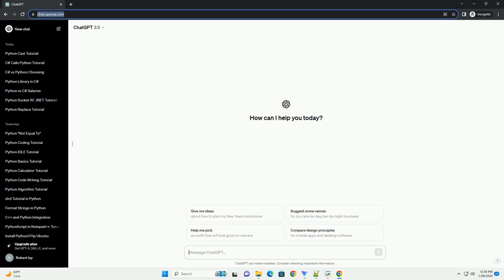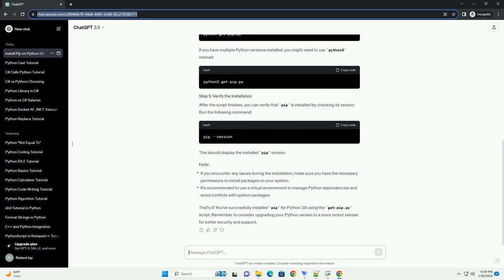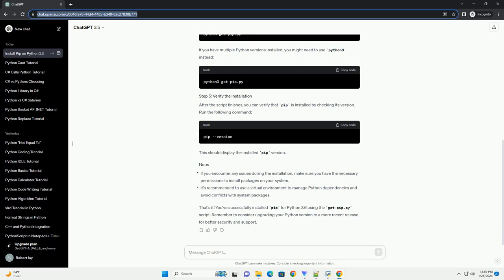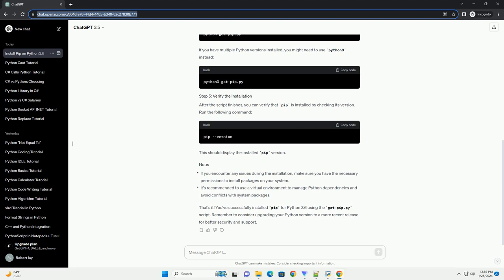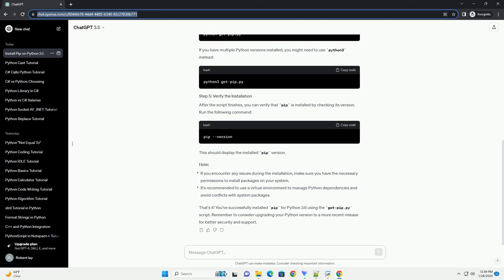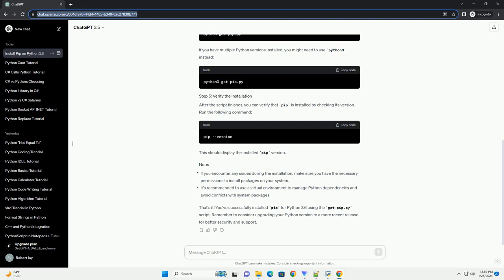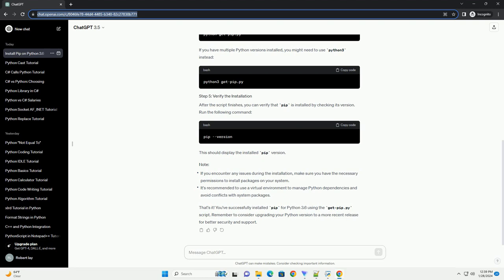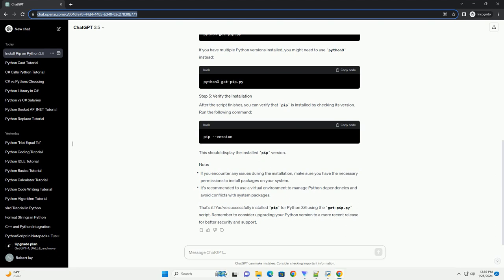download get pip py for python 3 6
Certainly! It seems there might be a confusion in your request. The standard way to install pip on Python 3.6 is by using the ensurepip module, which is included in Python 3.4 and later versions. However, if you are referring to a specific tool named "get-pip.py," please provide more details so I can offer accurate assistance.
Assuming you want to install pip using the ensurepip module, here is a tutorial:
Make sure you have Python 3.6 installed on your system. You can check your Python version by running the following command in your terminal or command prompt:
Python 3.4 and later versions come with ensurepip module, which can be used to install pip. Run the following command:
This command installs pip and ensures that it is the default version.
To confirm that pip is installed successfully, run:
This should display the installed pip version.
If you specifically want to use get-pip.py for Python 3.6, you can follow these steps:
Download the get-pip.py script using the following command:
Execute the script to install pip:
This will install the latest version of pip for Python 3.6.
Confirm that pip is installed successfully:
Keep in mind that using ensurepip is the recommended method, as it is part of the Python standard library. However, if you have specific reasons to use get-pip.py, you can follow the steps outlined above.
ChatGPT

Certainly! To install get-pip.py for Python 3.6, you can follow these steps:
Step 1: Download get-pip.py
Open your web browser and navigate to the official Python website. Right-click on the page and choose "Save Page As" to save the file to your computer.
Step 2: Open a Command Prompt or Terminal
Open a command prompt or terminal on your computer. You can do this by searching for "Command Prompt" on Windows or using the Terminal on macOS/Linux.
Step 3: Navigate to the Directory Where You Saved get-pip.py
Use the cd command to navigate to the directory where you saved get-pip.py. For example:
Replace "path/to/directory" with the actual path to the directory where you saved the file.
Use the following command to run the get-pip.py script:
Note: If you have multiple versions of Python installed, you may need to use python3 instead of python in the command.
This command will execute the get-pip.py script, which will download and install the latest version of pip for your Python installation.
Here's a brief breakdown of the steps:
Example:
Once the installation